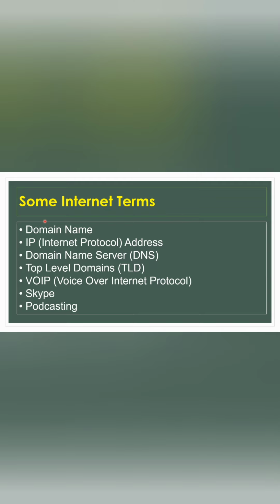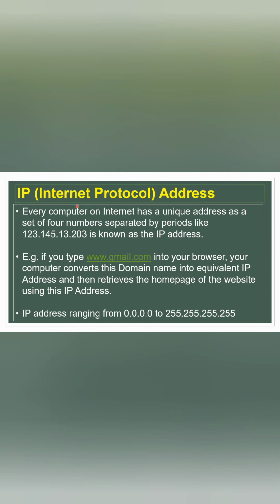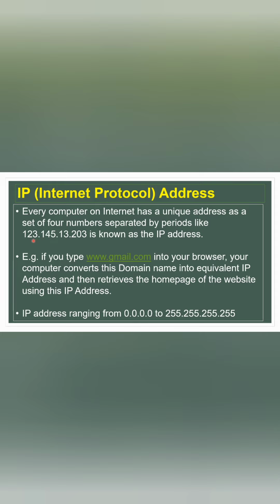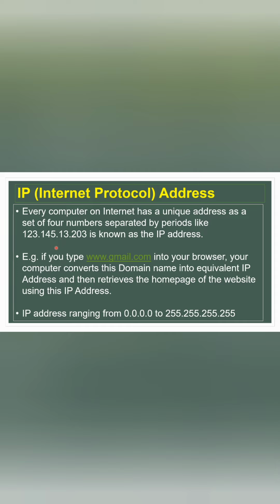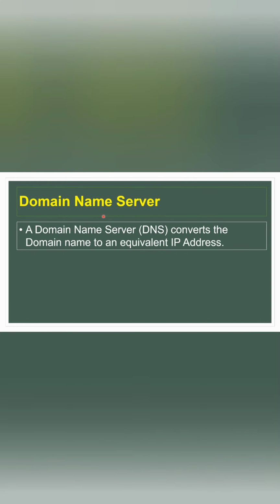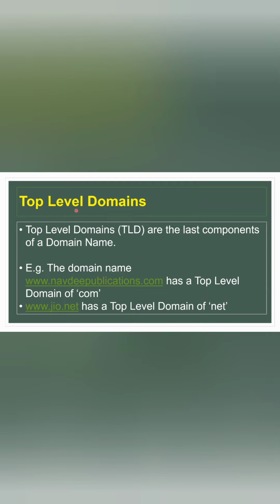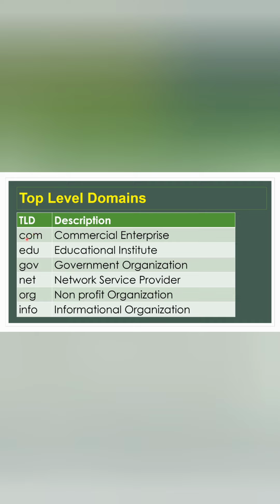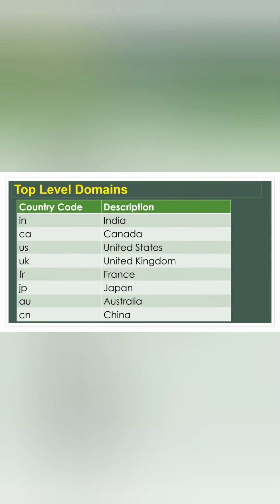Class 8 Computer ch-9(part 1)08.12.20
Internet Telephony and more